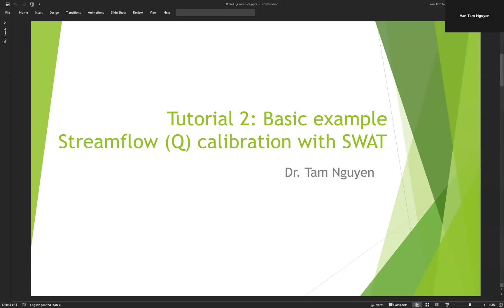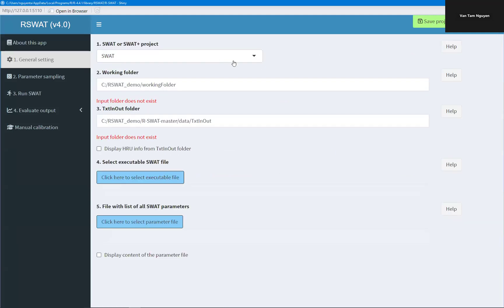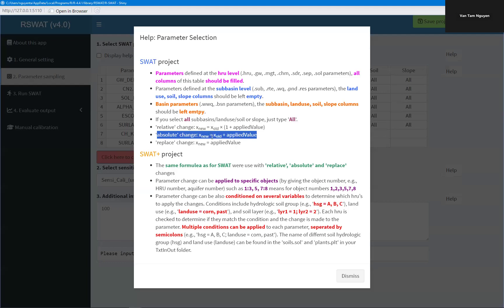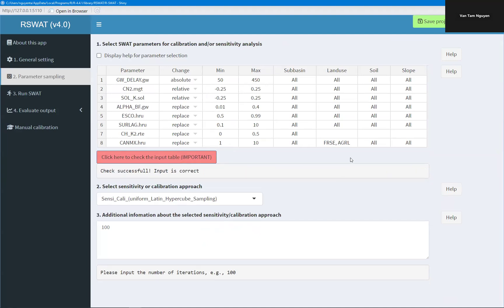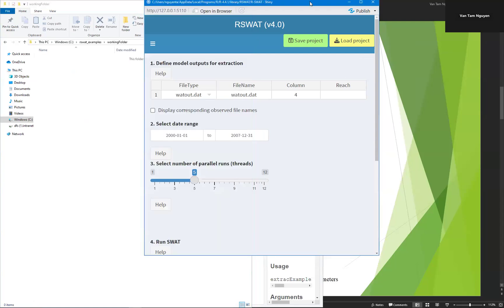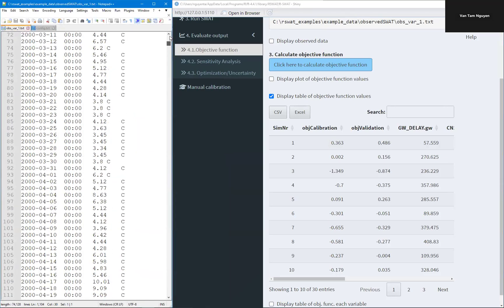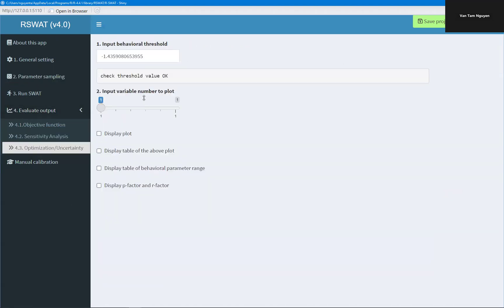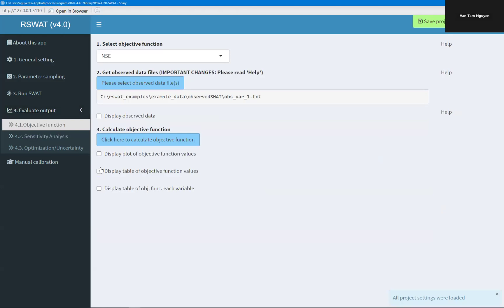RSWAT - Tutorial 2: Basic example - streamflow calibration with SWAT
In this example I show how to calibrate SWAT project for streamflow at the catchment outlet. The calibration approach is similar to SUFI-2 in SWAT-CUP